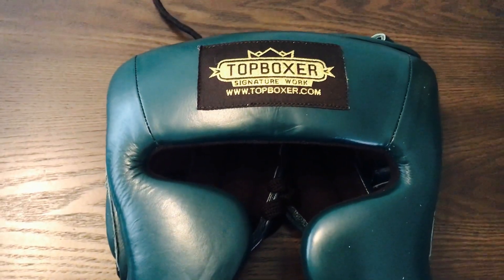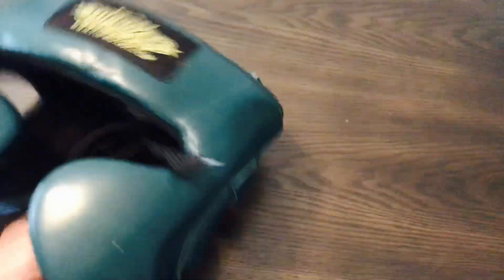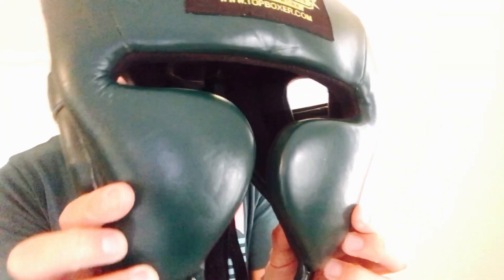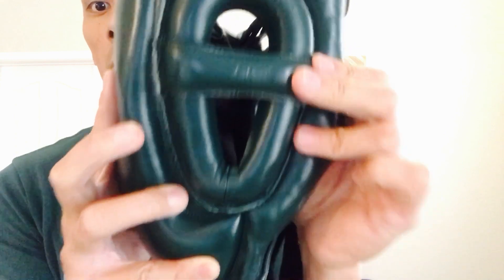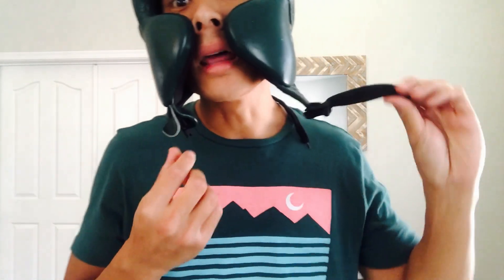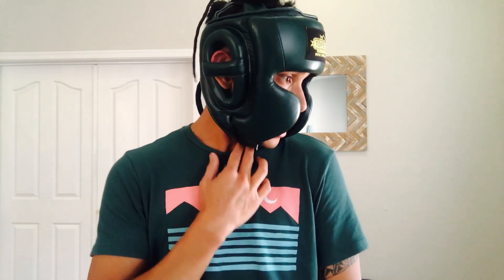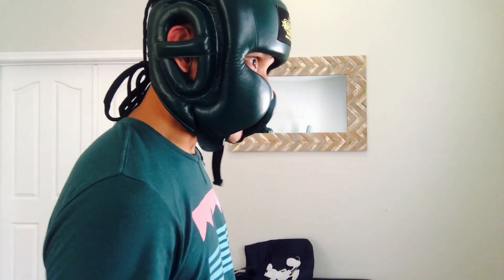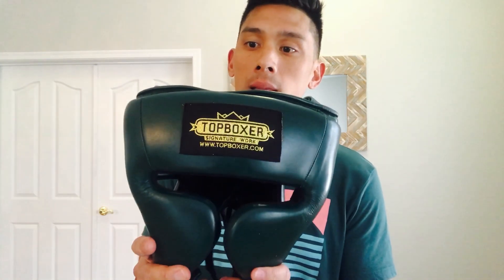Top Boxer Gladiator Mexican Style Headgear REVIEW- GREAT HEADGEAR AT UNBEATABLE PRICE!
You can find this Top Boxer Gladiator Headgear @

9 1/4 " Wide from side of index finger to side of pinky finger
8" Tall from bottom of palm to top of middle finger
11" Closed Fist Circumference